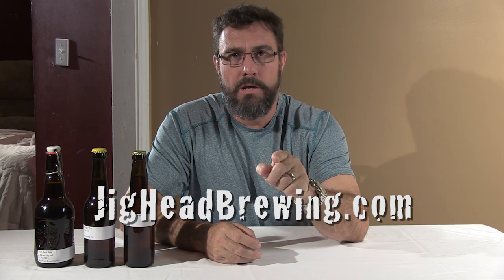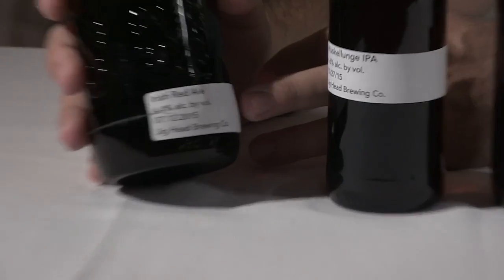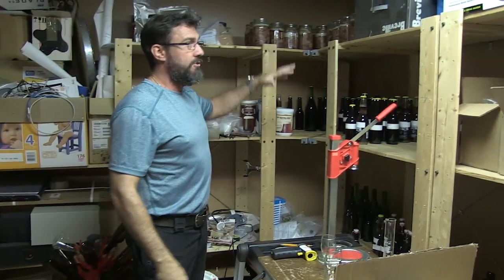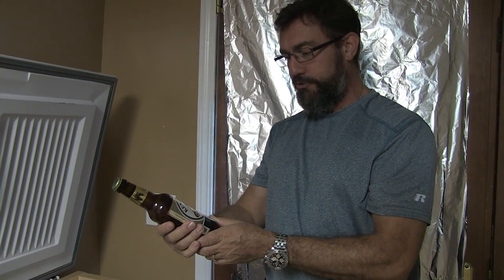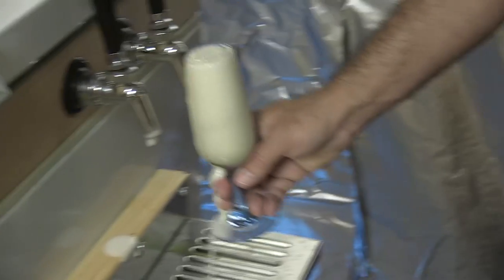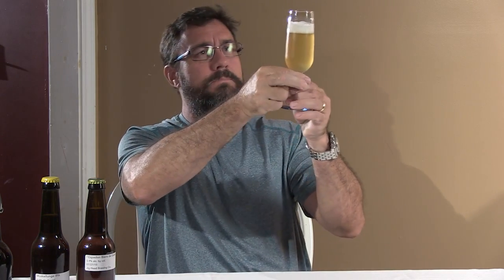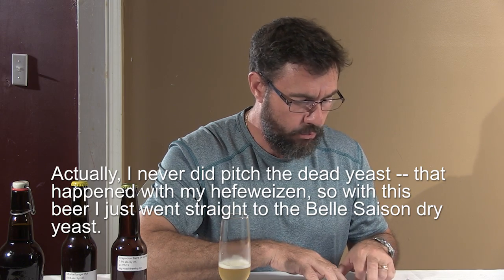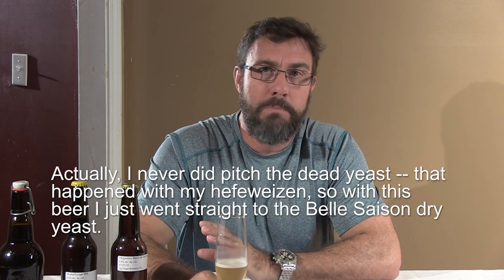DIY Beer -- Introducing Jig Head Brewing Company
The SnoMan is making beer! I mean, if beer isn't survival food, nothing is!

Here's an intro to the Jig Head Brewing Company and a review of a Belgian Saison beer.